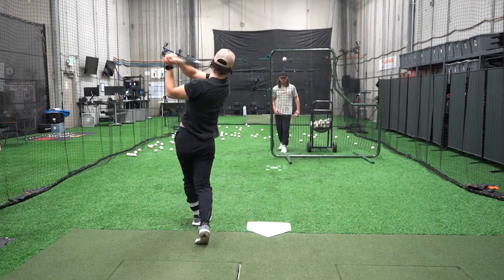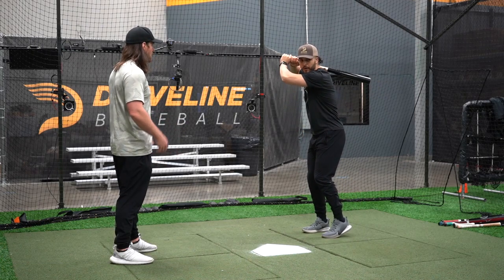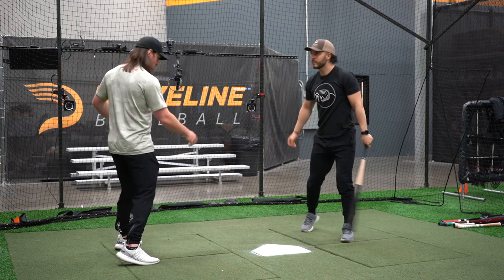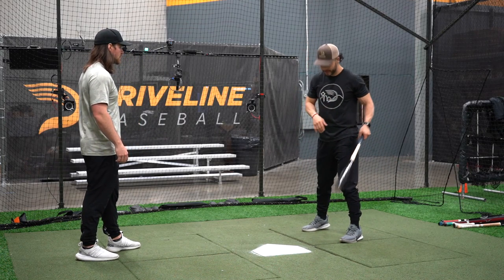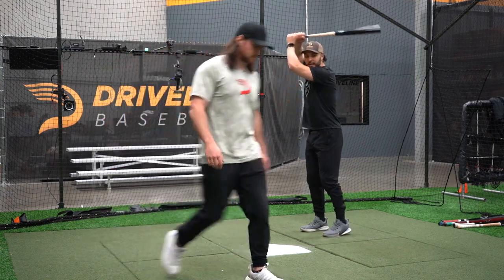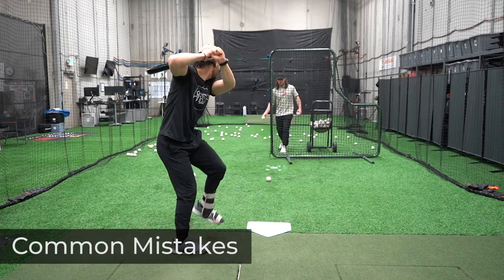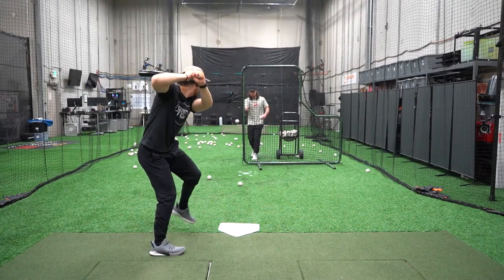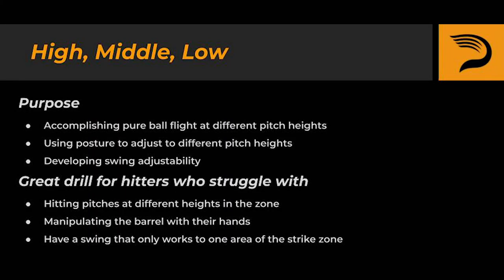High, Middle, Low | Hitting Drills | Driveline Baseball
The High, Middle, Low Drill

Drill Purpose

Want to learn the common mistakes of the High, Middle, Low Drill and tips and cues to fix them? Check out Driveline's Hitting Drills and Mechanics Mini-Course, part of a Driveline Plus membership.

Hitting Trainers
John Soteropulos